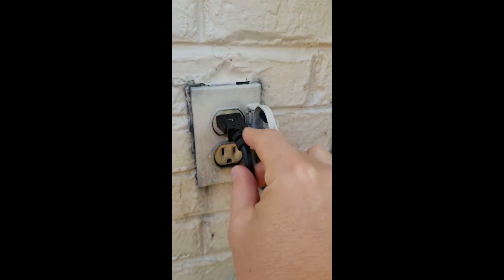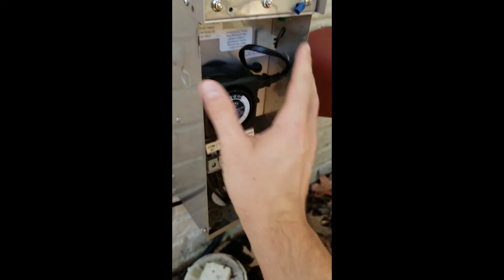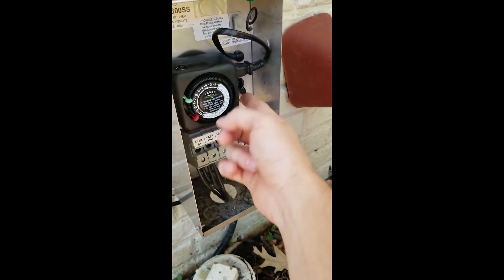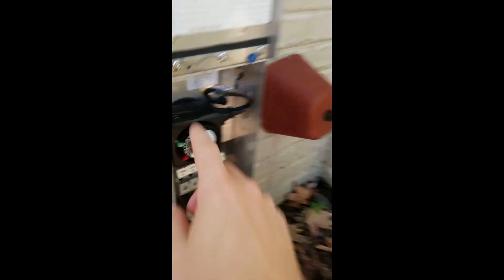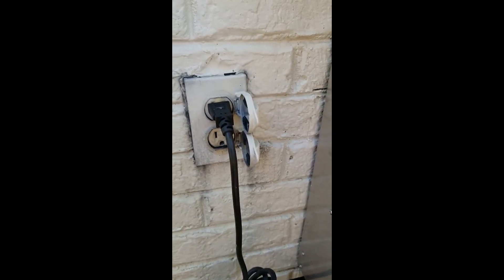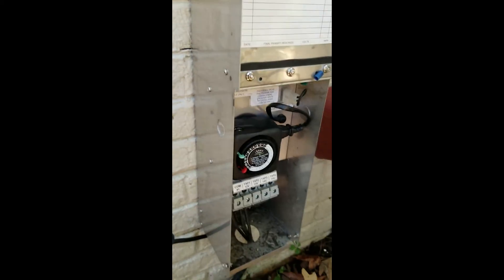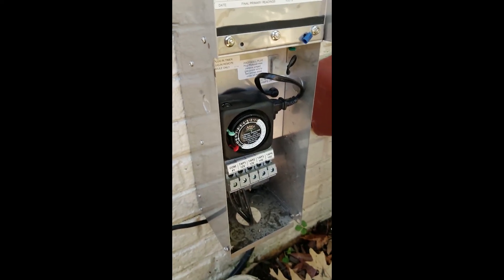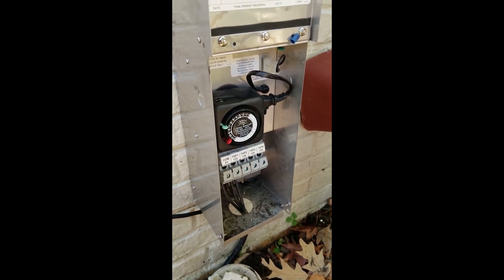LOW VOLTAGE OUTDOOR LANDSCAPE LIGHTING TRANSFORMER - What to do when all your lights stop working